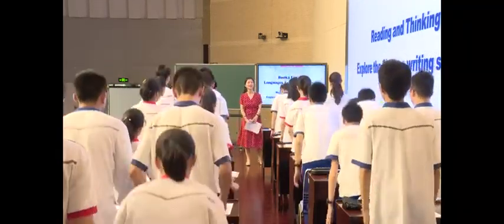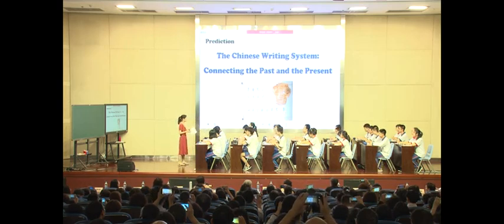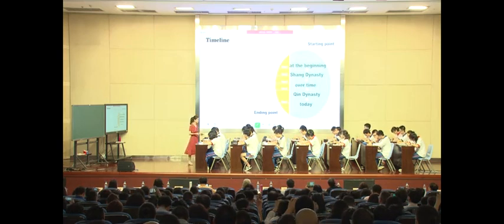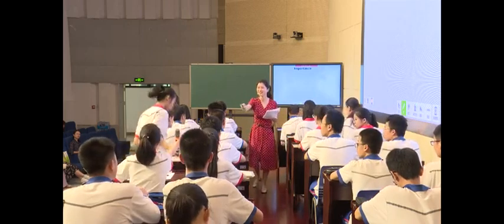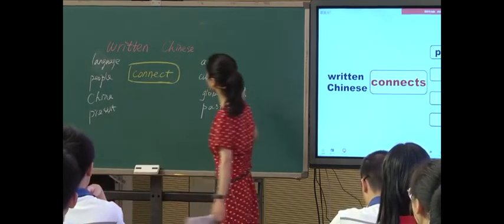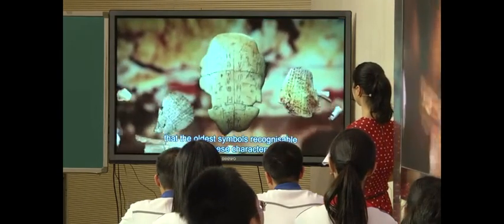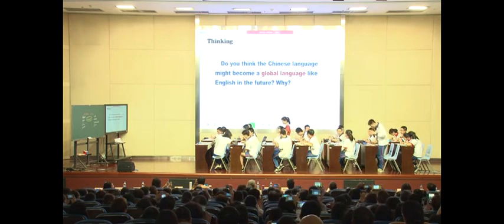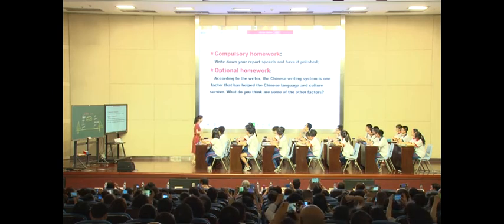2019版高中英语人教版新教材阅读公开课